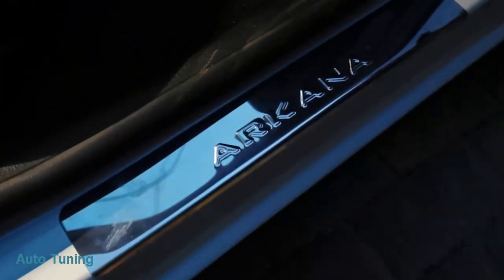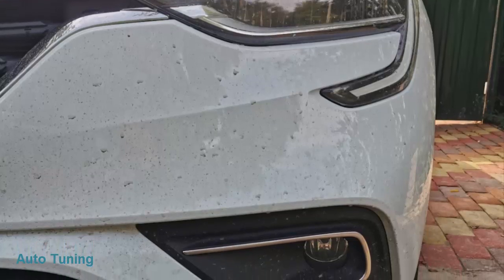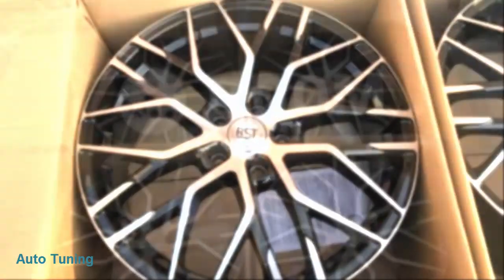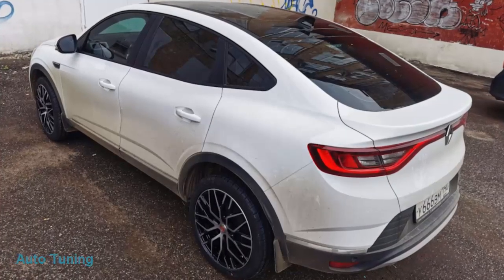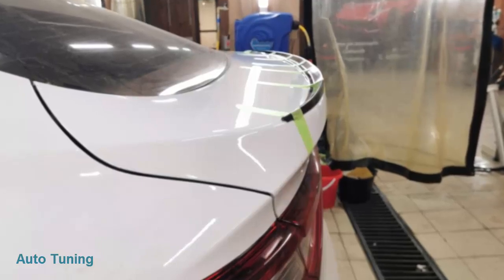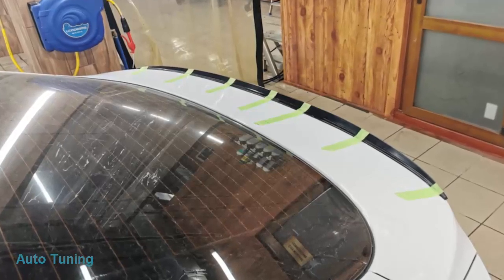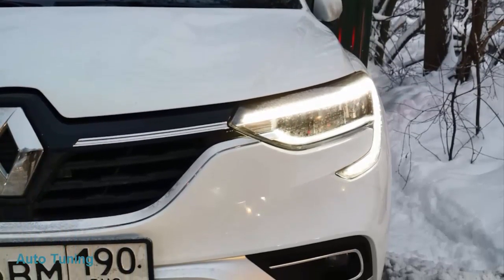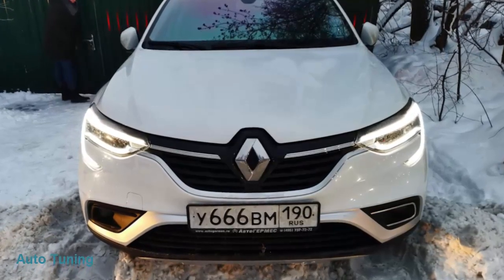Arkana Exclusive Salon SUPERAUTOTUNING!!!!!!!!!!!!!!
спасибо за автора
Двигатель 1.6 бензиновый (114 л.с.)
Механическая коробка передач
Полный привод
Машина была куплена в 2021 году